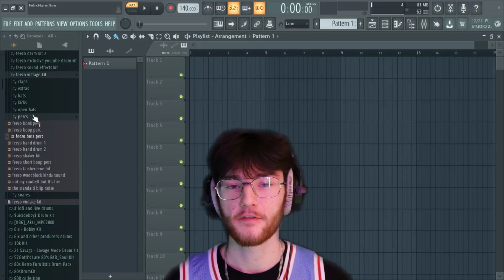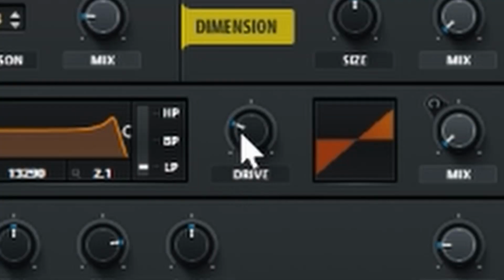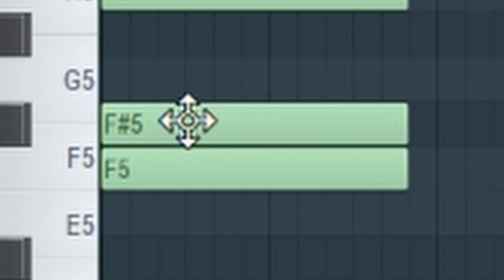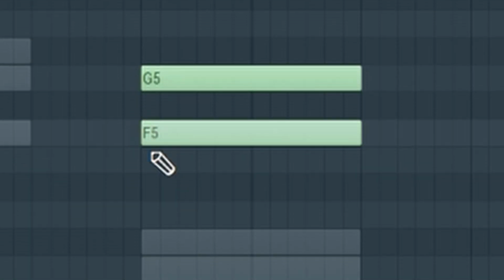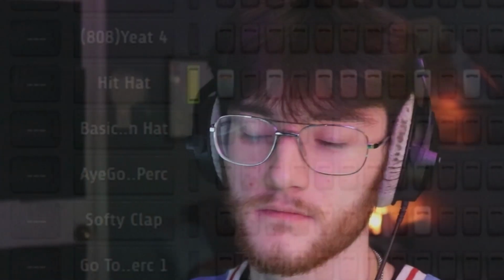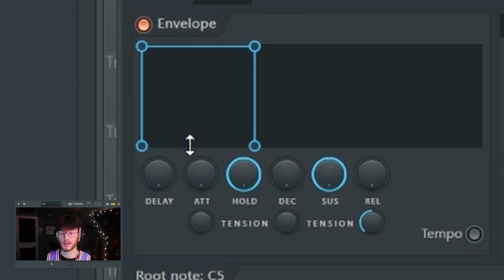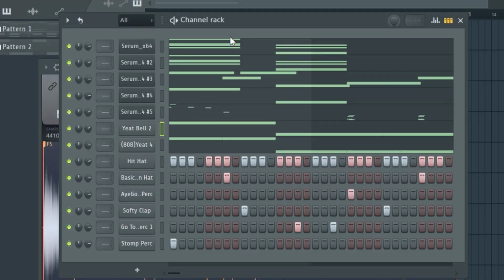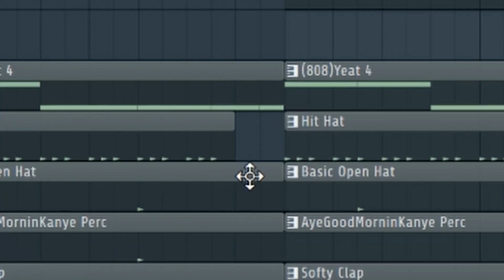How to Make a Yeat Type Beat in FL Studio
Today I show you all how to make Yeat type beats. I hope you all enjoy :)

comment your favorite type of weather if you see this